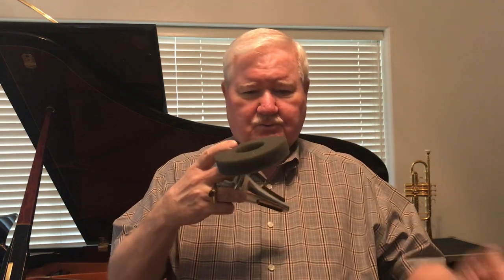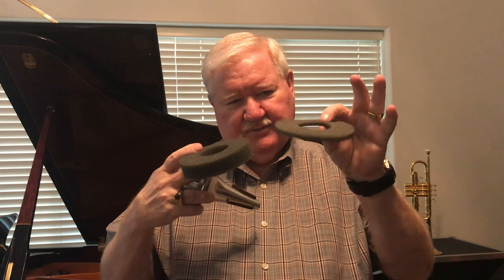HME Rep Video Vol 9 Mute Silencers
David Hickman demonstrates "Silencers" for trumpet mutes.